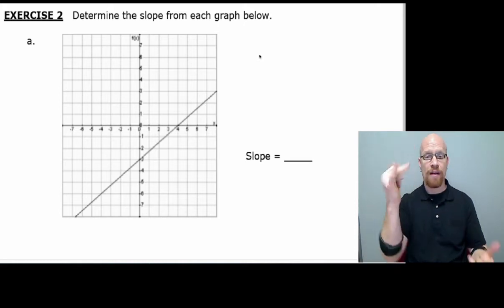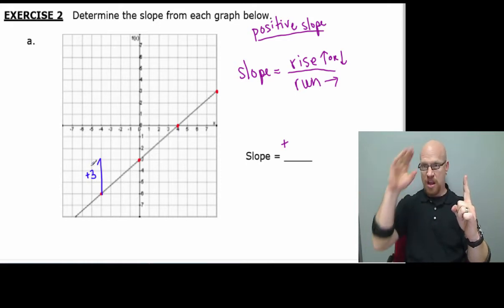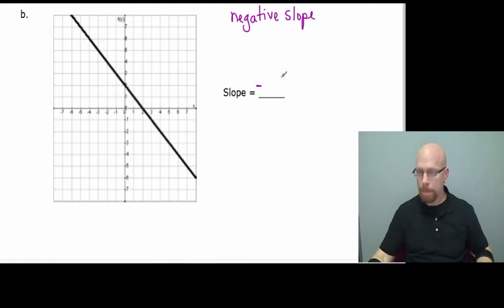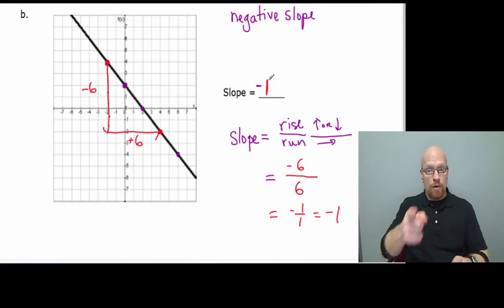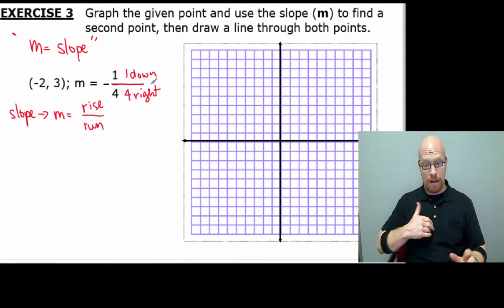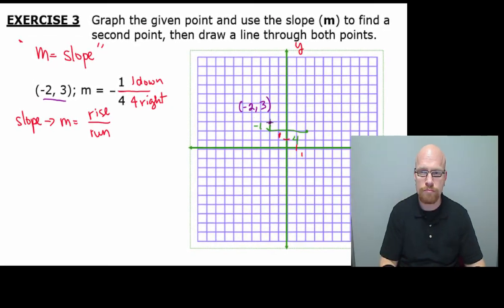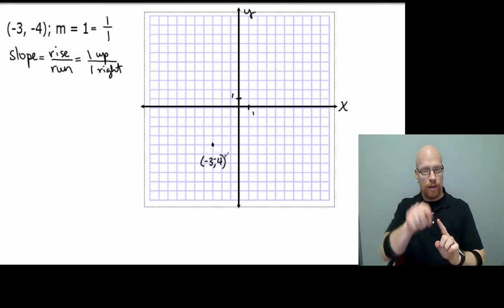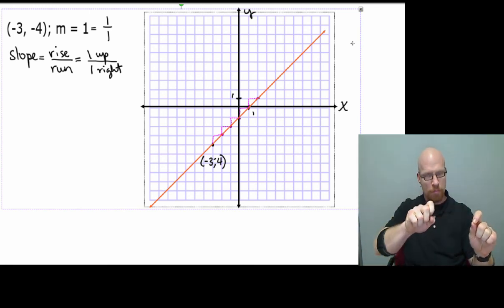Slope on the X and Y plane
determining the slope of a line on the X and Y plane